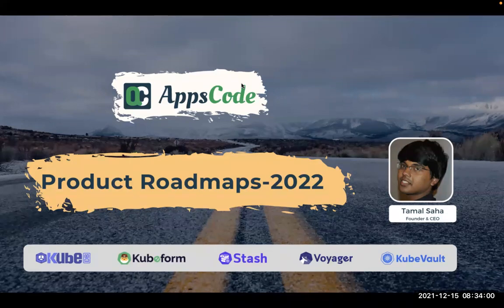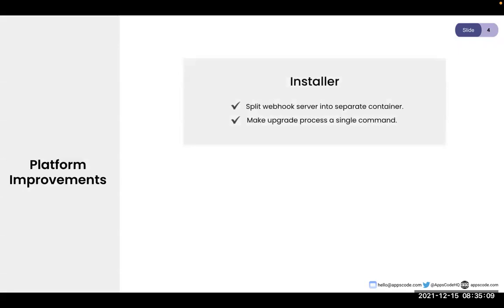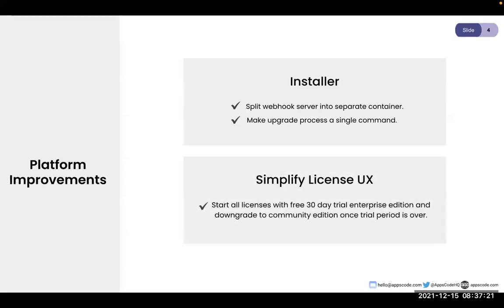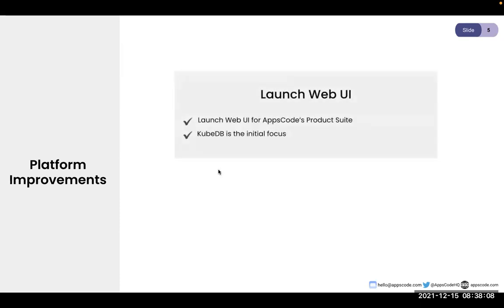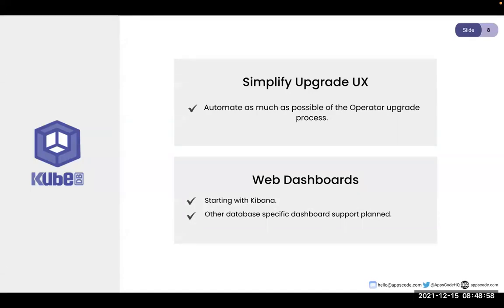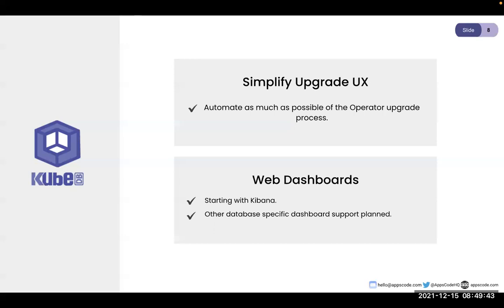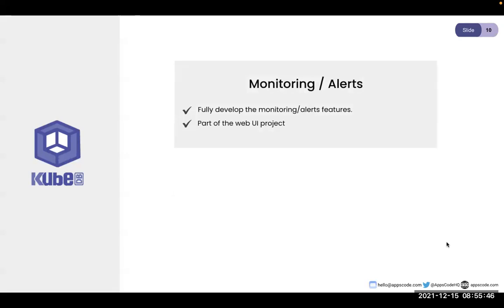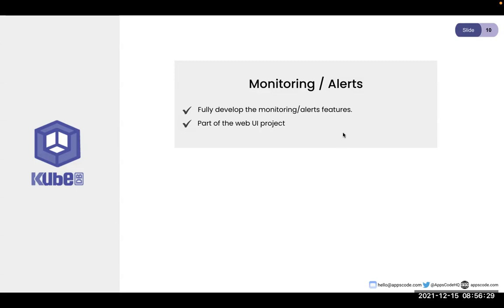AppsCode Product Roadmap - 2022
AppsCode is an Integrated Development platform for containerized apps. To that end, we enable anyone to provision Kubernetes clusters on any cloud provider, build various open source cloud native tools and participate in the Kubernetes development process to have a voice in its future direction.

Our Mission is to Accelerate the transition to Containers by building a Kubernetes-native Data Platform.

▶ KubeDB - Run production-grade Databases on Kubernetes. Kubernetes native database management solution.

▶ Stash - Backup & Restore your Kubernetes Stateful Applications. Stash is a cloud native data backup, restore and disaster recovery solution for Kubernetes workloads.

▶  KubeVault - Tools for running HashiCorp Vault on Kubernetes. Use HashiCorp Vault in Kubernetes Native way.

▶  Kubeform - Provision cloud resources using Kubernetes CRDs & Terraform. Kubeform is a Kubernetes controller for provisioning and managing cloud or on-prem resources using terraform providers.

▶  Voyager - Secure HAProxy Ingress Controller for Kubernetes.

▬▬▬▬▬▬▬▬ Connect 👋  ▬▬▬▬▬▬▬▬▬